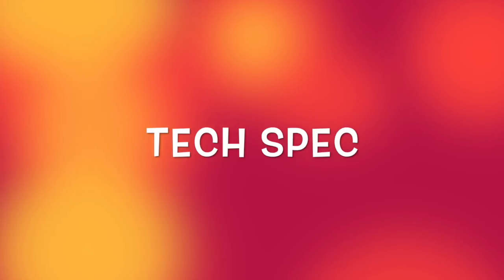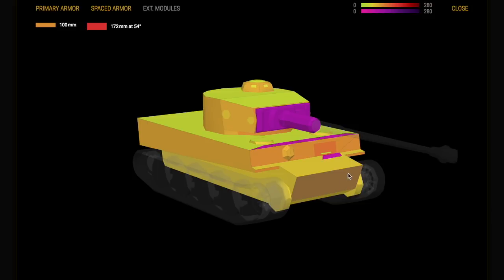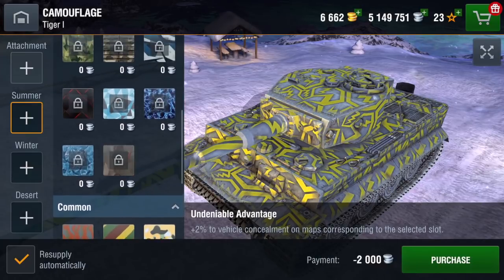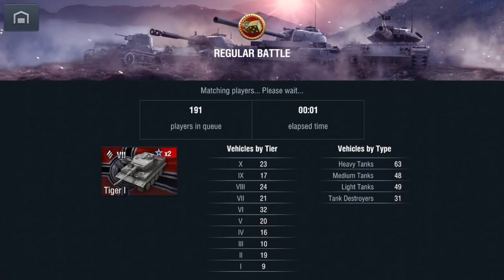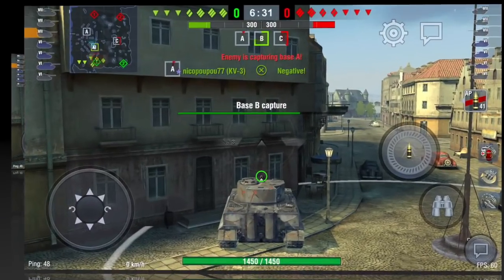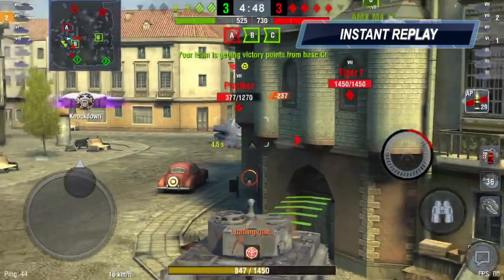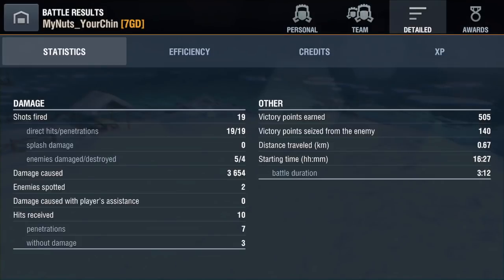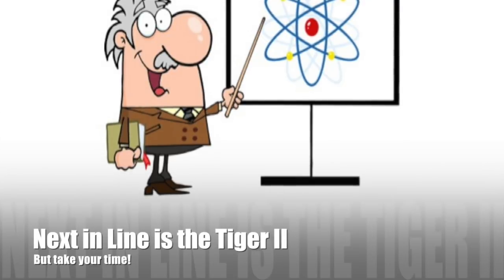World of Tanks Blitz: German Line Tier VII - Tiger I Heavy Tank Complete Guide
The German Heavy Tank Line continues from the  VK 36.01 H to the Tiger I and you can follow that line all the way up to the E100, which a monster of a Heavy Tank!

The Tiger I is a favourite Tier VI Heavy and played to it's strengths it can be an amazing performer, one of the VERY best in the Tier!

Get all the essential info here...

- armour info
- gun parameters
- shell selection
- playguide
- tips and hints
- maps tactics

plus lots of others useful stuff to give you all the advantages you need when you roll into battle!

Get informed to get in form!

Cheers Mush!

AP